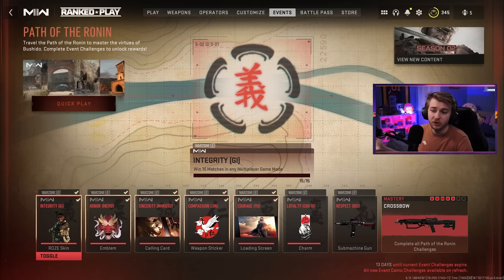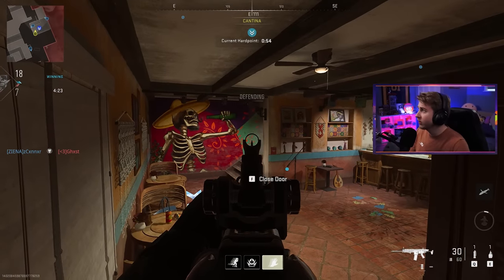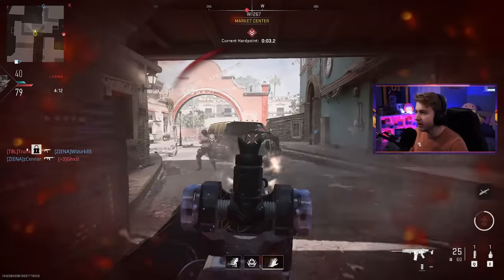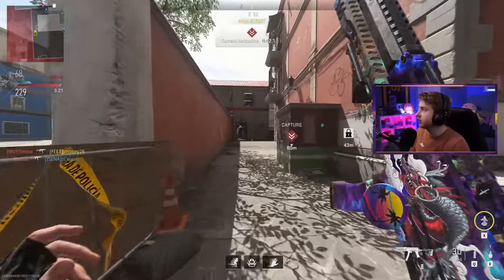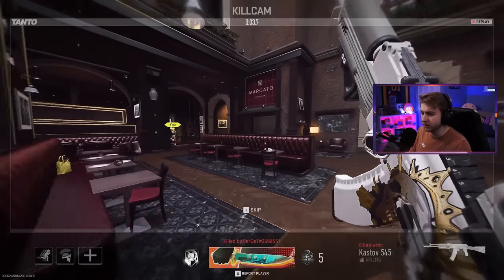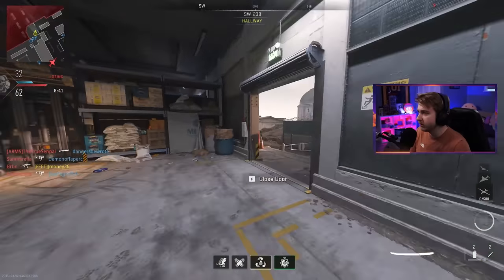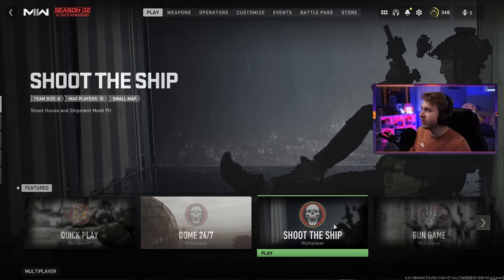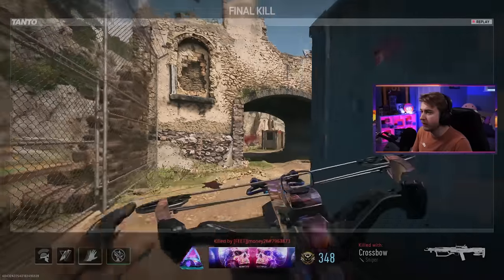I Unlocked the Crossbow... Again.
We do the challenges to get the crossbow officially unlocked.

✅LINKS✅
👕MERCH 👕

Main Monitor
2nd Monitor
Monitor Stand